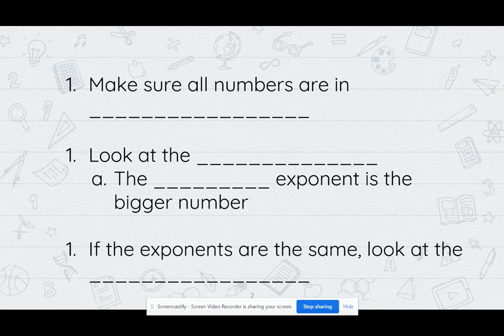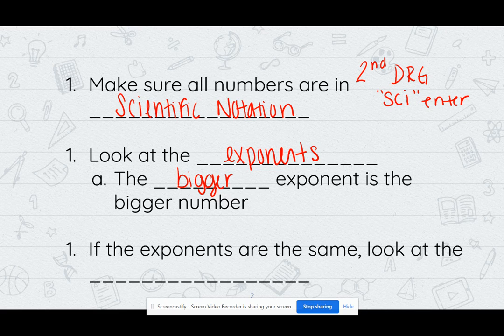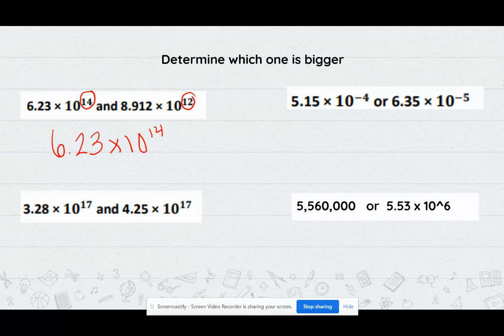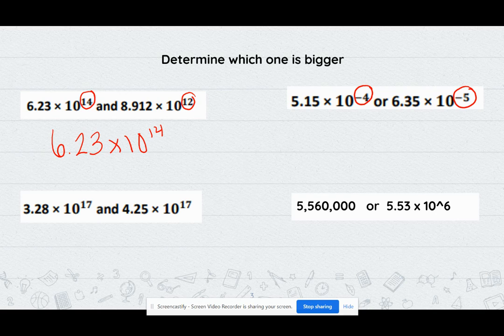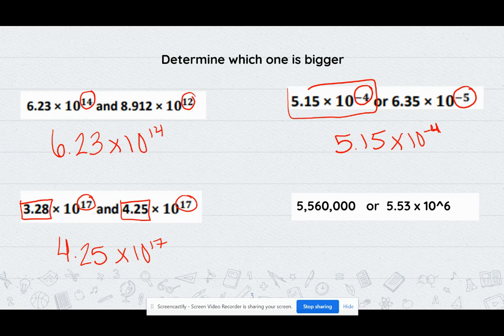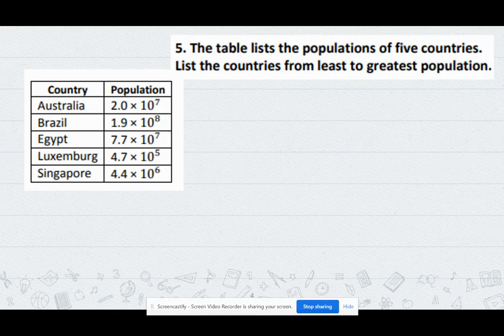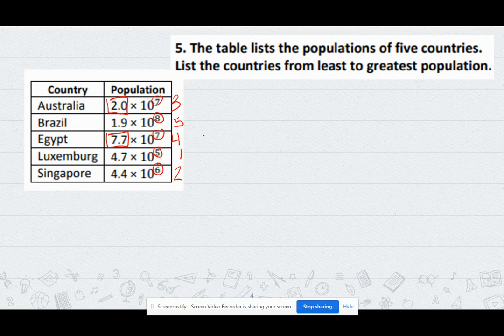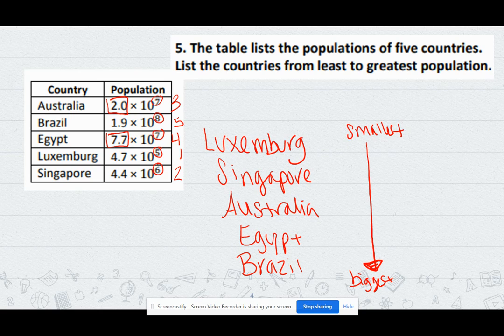Comparing Numbers in Scientific Notation